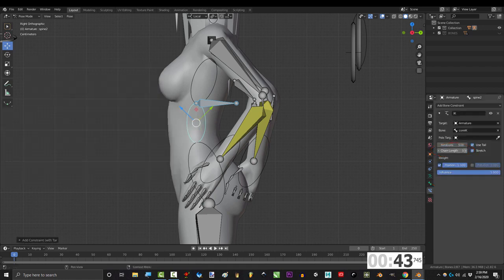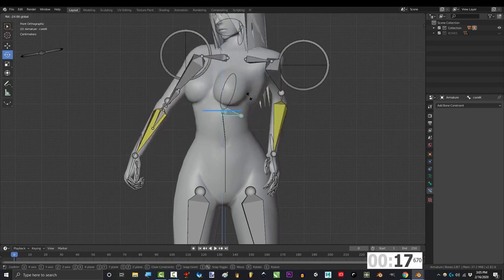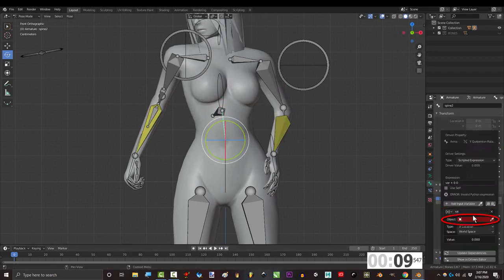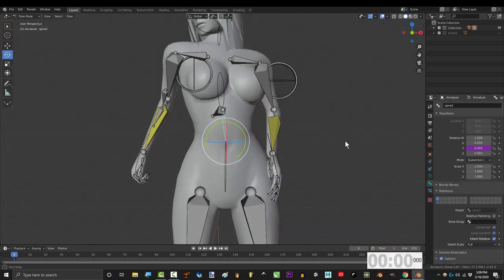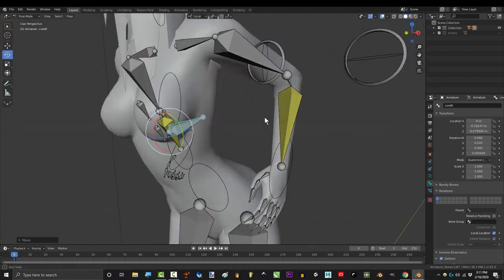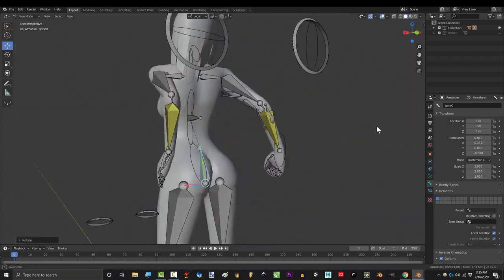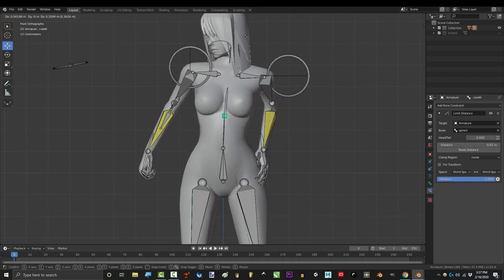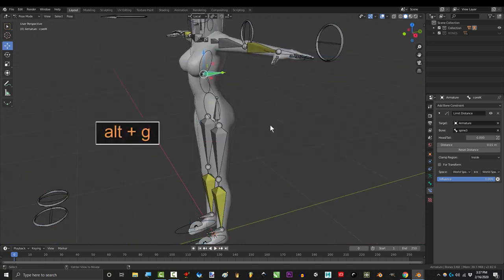Dash 3D : Blender 2.82 : Advanced Spine Rig (In 60 Seconds~!)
I don't see a lot of people giving too much thought to the spine. But, it's really one of the most useful part of the rig when done right. This technique has worked wonders for me, I hope it does the same for you :)